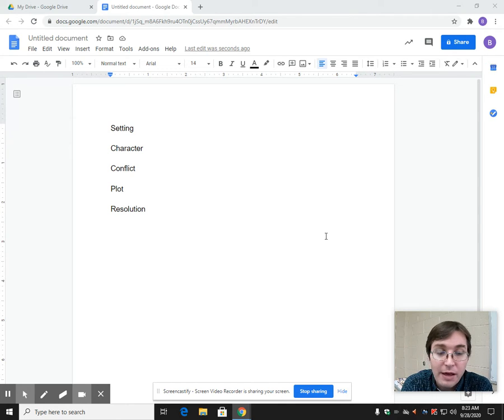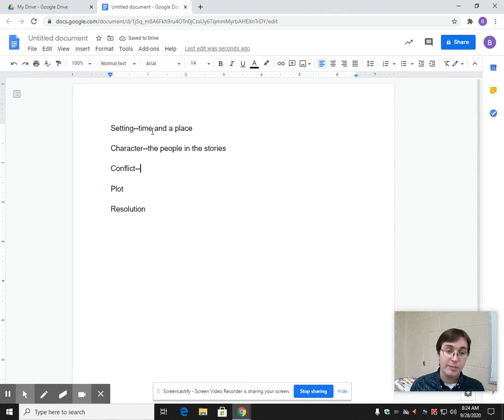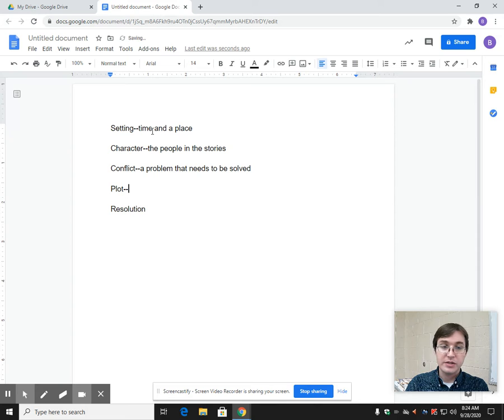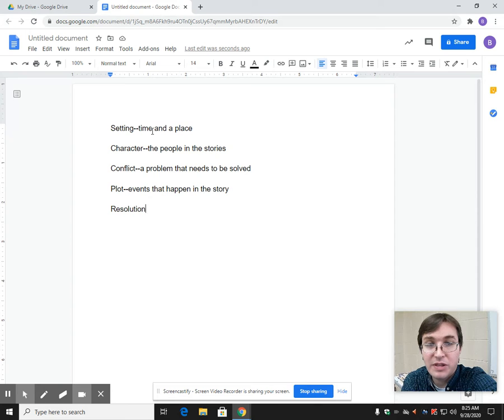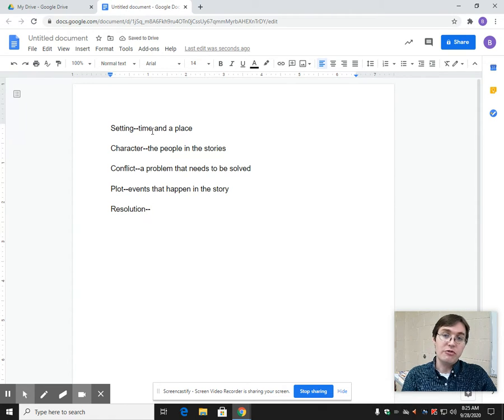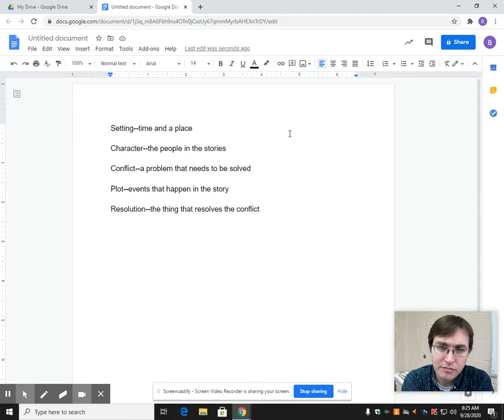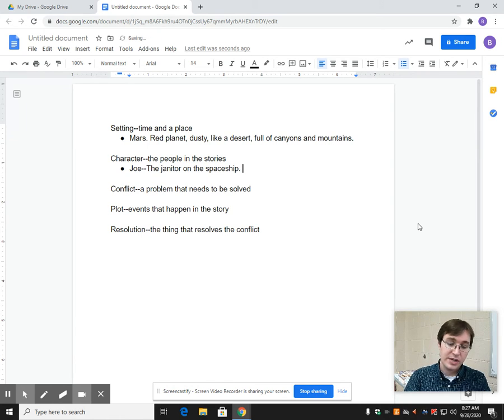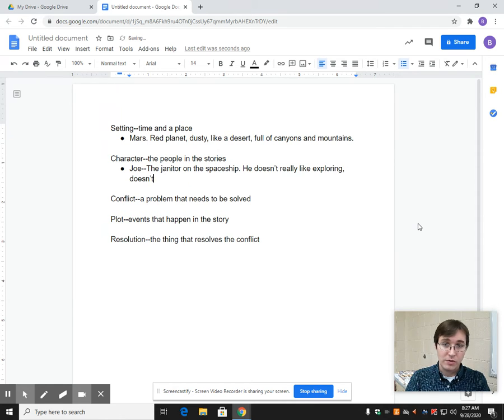Story Elements Lesson